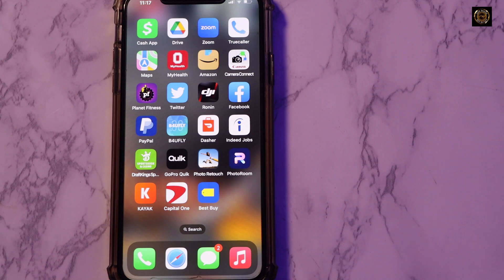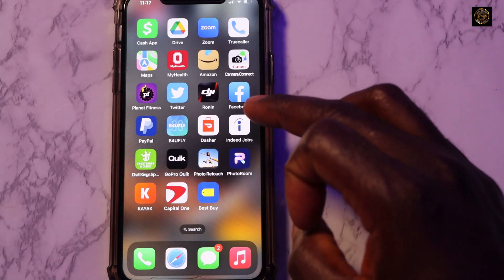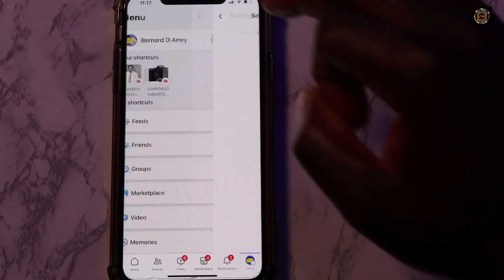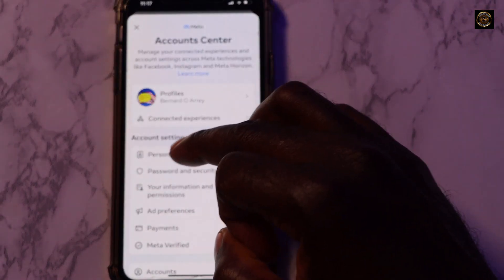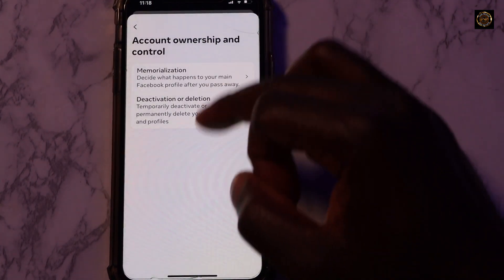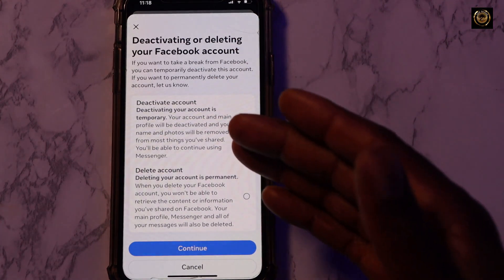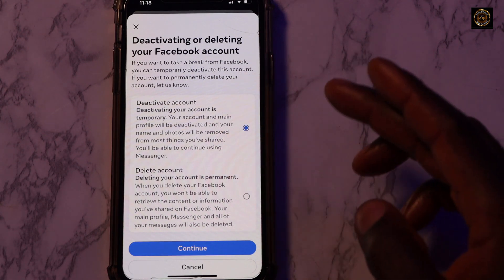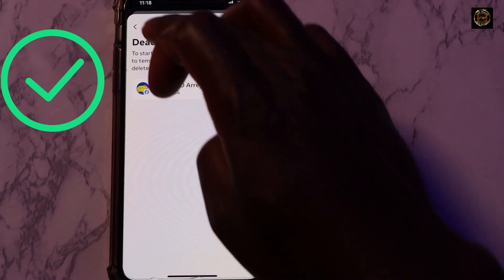HOW TO DEACTIVATE FACEBOOK ACCOUNT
This is actually so easy than you think. Come with me as i walk you through step by step out of the hook.

Topics Covered In This channel:
virtual walking tour,virtual trip,downtown vancouver,walk along,walk,4k
video,60fps,relaxing city sounds,city relax,visit
canada,cafes,restaurants,hotels,shops,travel,uhd,4k resolution,4k walks,virtual
walks,city tour,urban architecture,streets walk,
virtual hike,nature,virtual, rivers,lakes,hills,beaches,beautiful nature,nature
scenes,bird chirping,wonderful trees,relaxation channel,calm walk